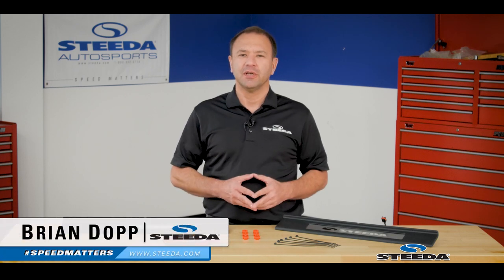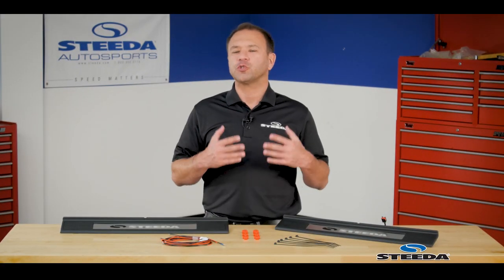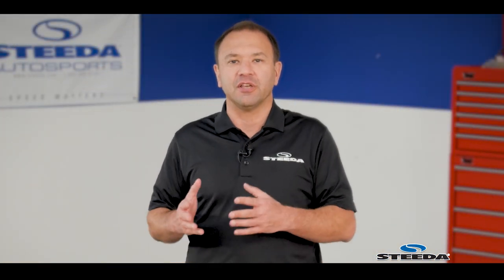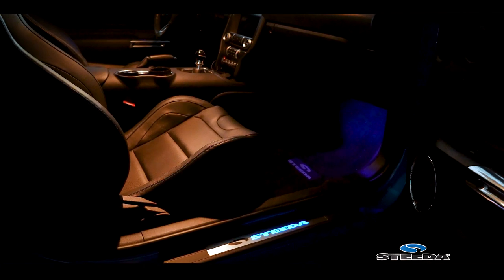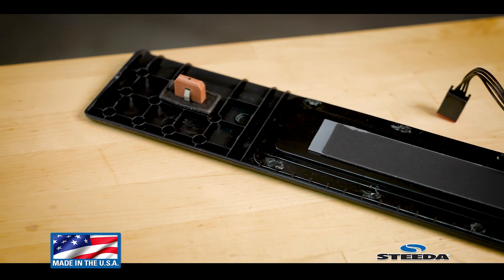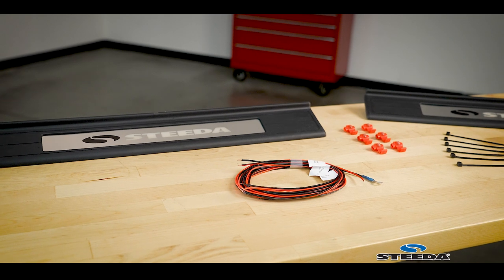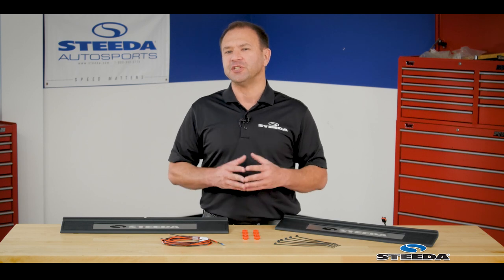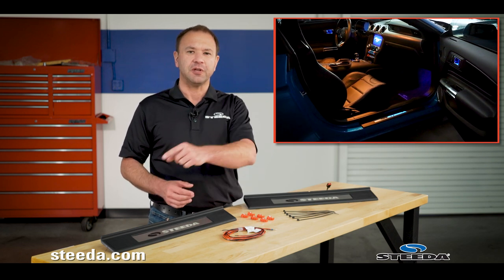Steeda S550 Mustang Illuminated Door Sill Plates | Review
When it comes to upgrading your S550 Mustang, there are no details that can’t be changed. Customizing and upgrading your Mustang yours is always a fun process, and our Illuminated Door Sills help give that final part of the custom look that you’ll love. With the Steeda Illuminated Door Sills, you can make your S550 really stand out with little details like this for a premium finish.

Purchase these parts directly from Steeda:

Part Number: 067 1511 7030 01
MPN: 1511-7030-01